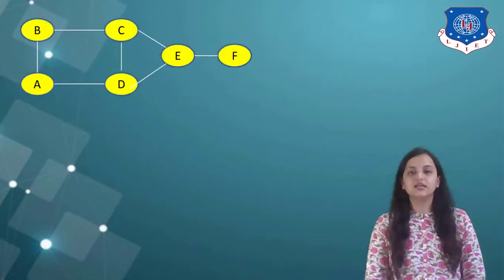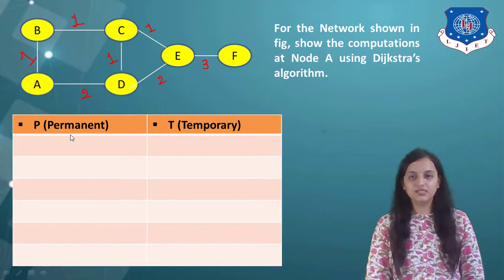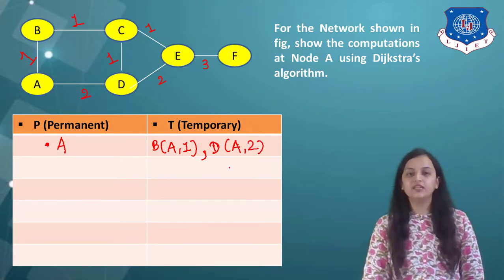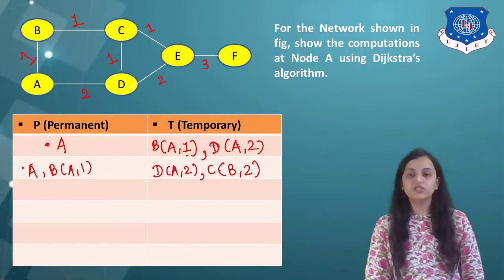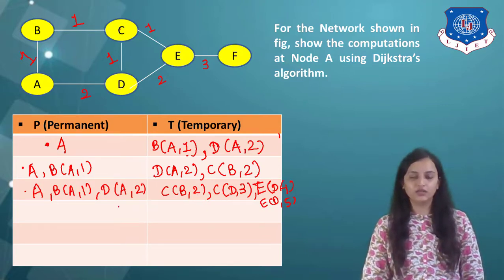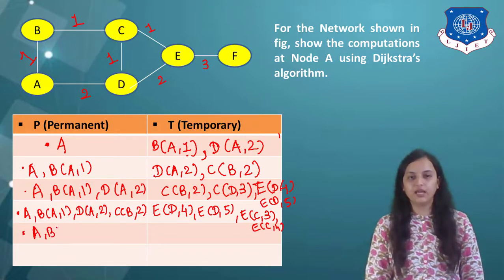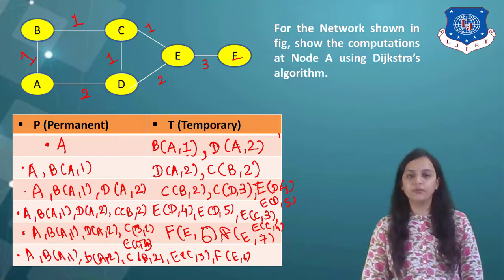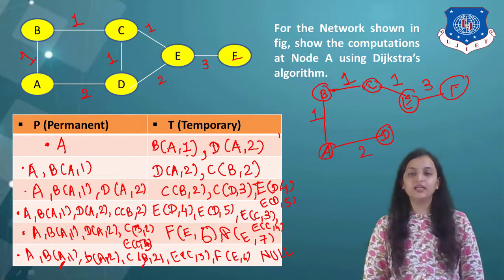SESSION_19_DATA COMMUNICATION & NETWORKING_SEM_7_EC_22_SEPT_2020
This particular video covers the topic Shortest Path Routing Algorithm from the unit Network Layer.
Now from the video try to give answers for following questions:
1) What are the requirements of shortest path routing?
2) Dijkstra’s Algorithm is of which routing?
3) Based on which parameters shortest path is decided?
4) What is the meaning of Temporary node?
5) What is the meaning of Permanent node?
6) What is the meaning of Root node?
7) What is the meaning of Destination node?